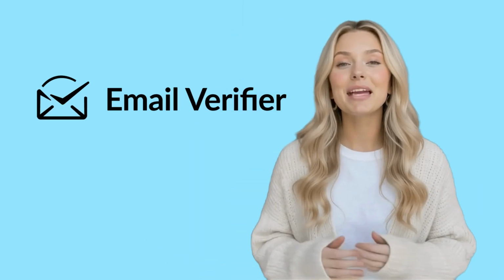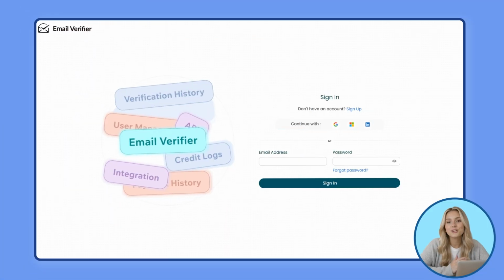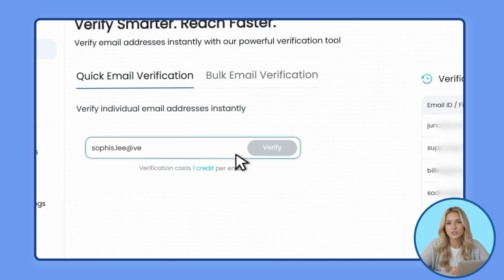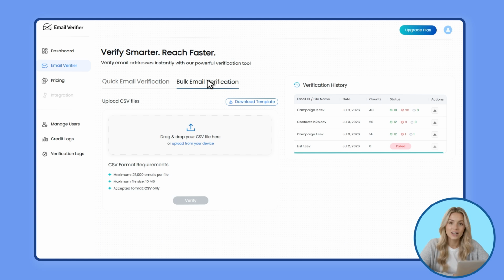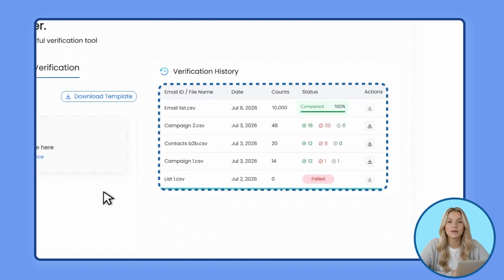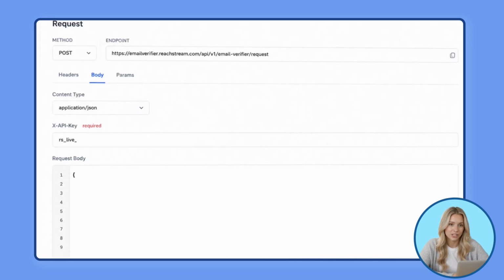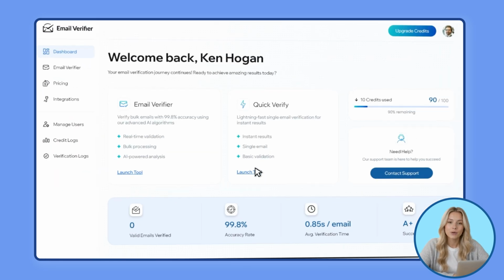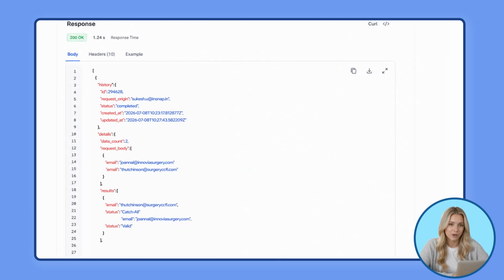DataCaptive Email Verifier Demo | Verify Emails, Reduce Bounces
High bounce rates and bad email addresses can ruin your sender reputation and damage your email marketing campaigns. In this step-by-step demo, learn how to use DataCaptive Email Verifier to clean your email lists, verify single addresses, process bulk CSV files, and set up real-time API integrations.

What You’ll Learn in This Video:

Why Verification Matters: Protect your sender score, lower bounce rates, and eliminate spam traps.

Email Status Categories: How DataCaptive categorizes emails into Valid, Risky, Invalid, Catch-All, Unknown, and Do-Not-Mail.

Quick Email Verification: Test single email addresses on the spot in seconds.

Bulk Email Verification: Upload CSV lists (up to 25,000 emails) and download categorized results.

API Integration: Connect DataCaptive to your website signup flows, CRMs, and outreach tools using single or batch API endpoints.

Generating API Keys: How to grab your API key and send structured JSON requests.

Key Benefits:
🎯 99.8% Verification Accuracy

⚡ Instant single-email verification & fast bulk processing

🔒 Secure data handling & spam-trap detection

Ready to boost your deliverability and send emails with confidence?